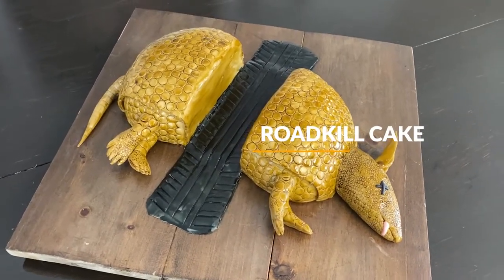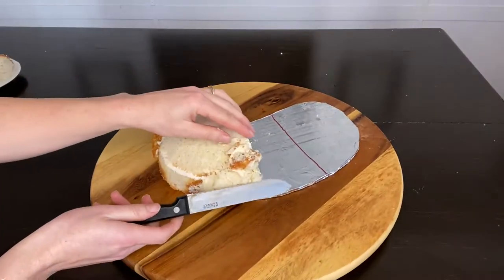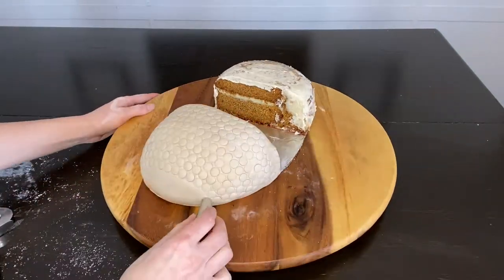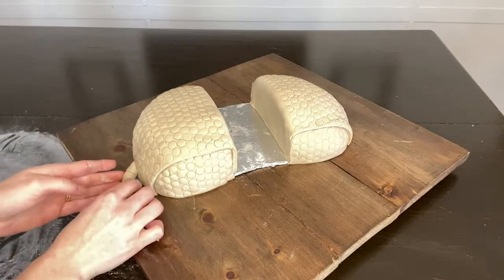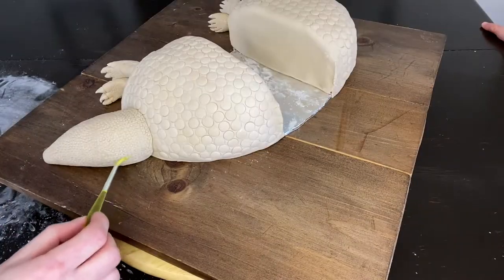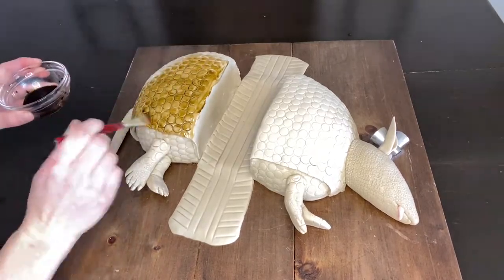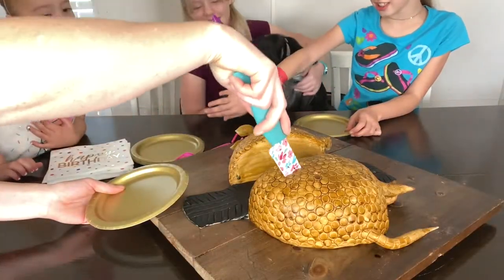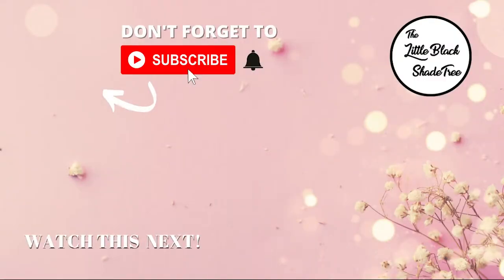ROADKILL CAKE: Funny ARMADILLO Cake for Dog's Birthday!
This is a dog cake for the history books: Behold the Roadkill cake! This hilarious armadillo roadkill cake was inspired by our dog because her favorite thing is roadkill...so nasty. Half of the armadillo cake is people friendly cake and half is dog friendly cake so EVERYONE can have a slice. If want the recipe for the dog friendly cake we used, the link is below so you can try it for your own pooches. Join us for this hilarious dog birthday party, you'll never forget it.

Flower stamp, roller, and fondant tool (yellow and white):

About Me:
My name is Shelly and do unique DIY projects and farm animal fun! I make crazy cakes, creative DIY projects, science experiments with my 3 kids, and having fun with all the animals on our farm.
The name "ShadeTree" comes from "shadetree mechanic" or a "Do-It-Yourself-er". I'm passionate about life-long learning and empowering others to do-it-themselves too!